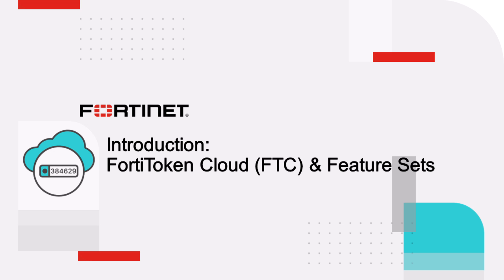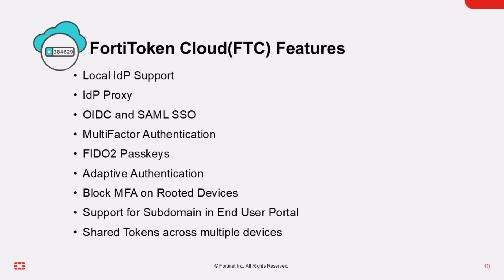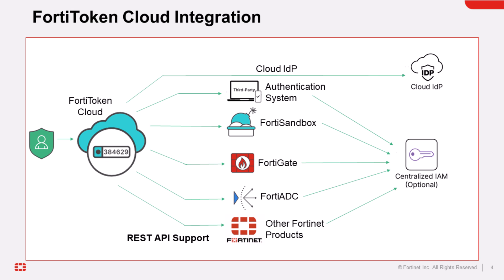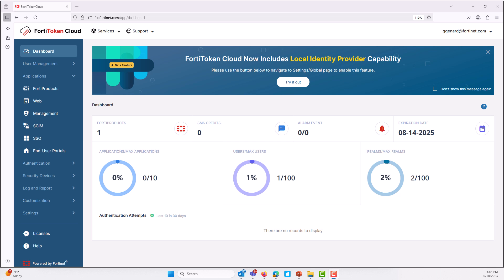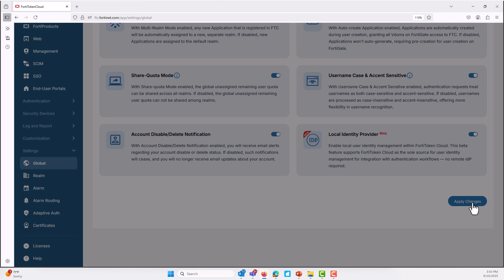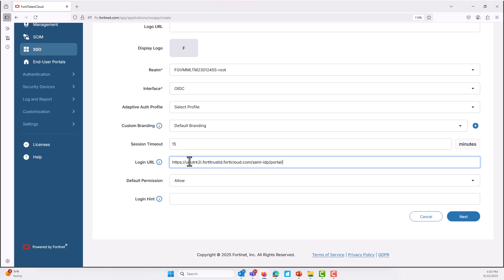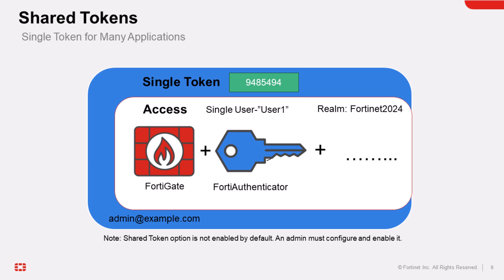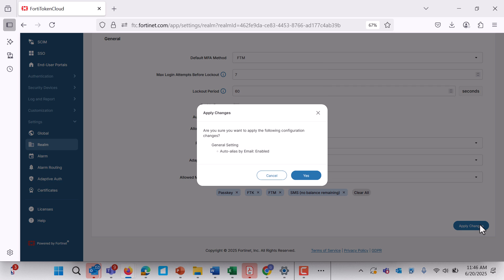Introduction to FortiToken Cloud | Product Demos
Welcome to our introduction video on FortiToken Cloud’s latest features.

First we'll give you a brief overview of this user-friendly Identity and Access Management service—that helps secure identities and manage access through a web-based interface, offering flexible authentication methods like mobile and hardware tokens, OTP via SMS and email, and FIDO2 passwordless passkeys. Our solution is also equipped with advanced capabilities such as end-to-end multi-factor authentication across Fortinet and third-party systems, shared tokens on multiple devices, multi-tenancy support for MSSPs, and adaptive authentication.